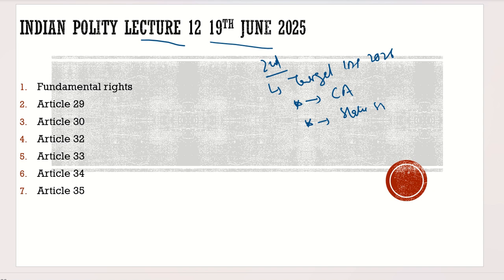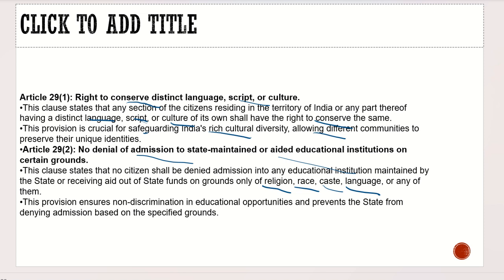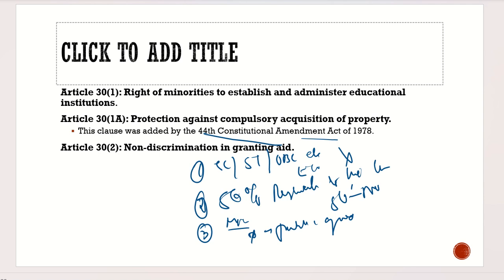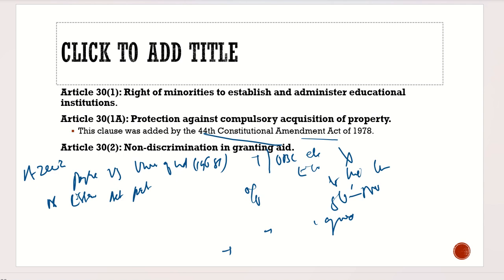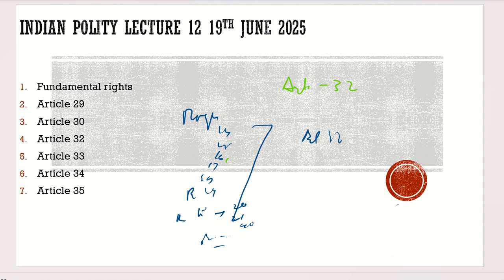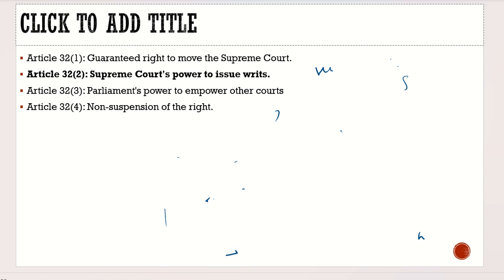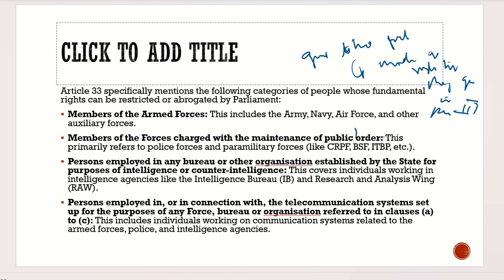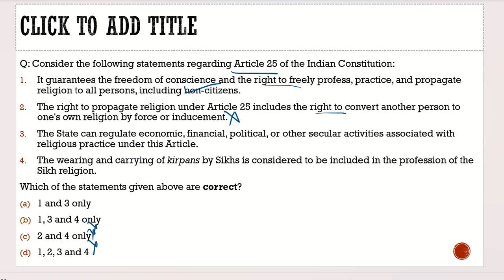INDIAN POLITY LECTURE 12| 19th june 2025|FUNDAMENTAL RIGHTS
on this platform we every day upload 2 videos. in the first one we discuss daily news analysis, where we discuss important news articles which are relevant for upsc cse prepration. we do the detailed analysis of these articles keeping in mind the requirement of both prelims and mains. and we discuss them with possible prelims and mains question
in the 2nd video we discuss your static syllabus, in which we are planning to cover every subject which is required for you to clear this examnation. we had started with indian polity. we are discussing every topic in a very detail and with possible prelims and mains question which could be framed from those topics. we are planning to cover your syllabus by the month of january 2026.